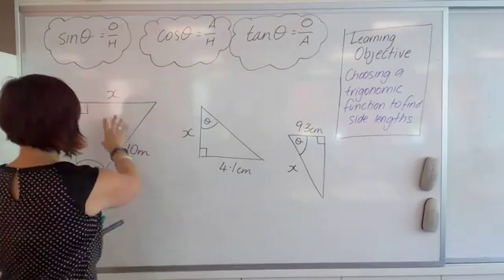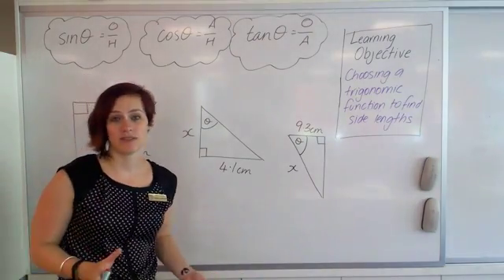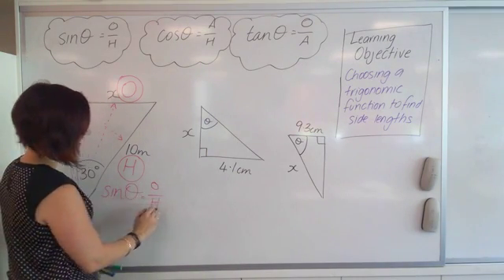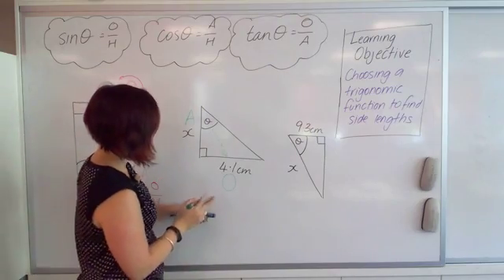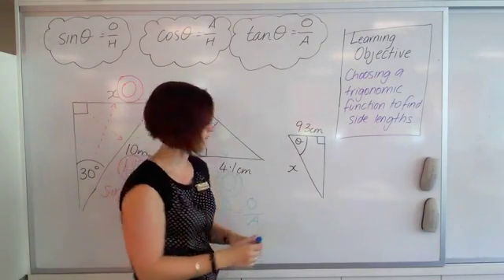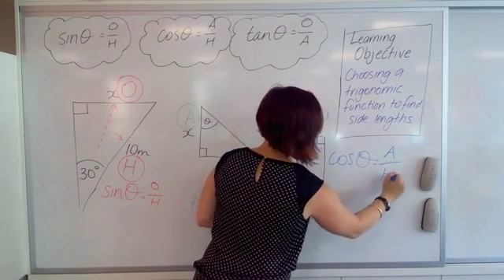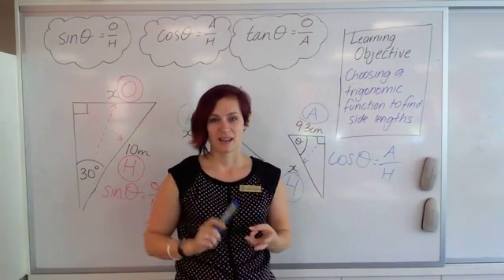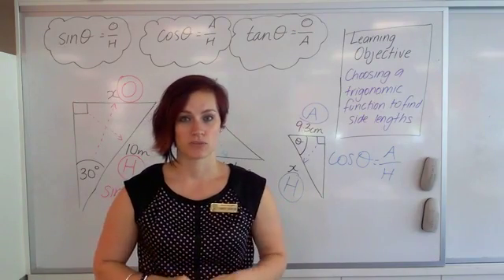Flipped Learning - Identifying which function to use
Yeah, I used "trigonomic" incorrectly, it was a long day..